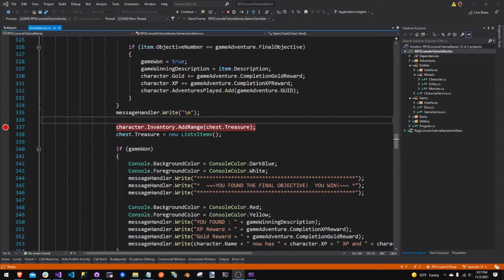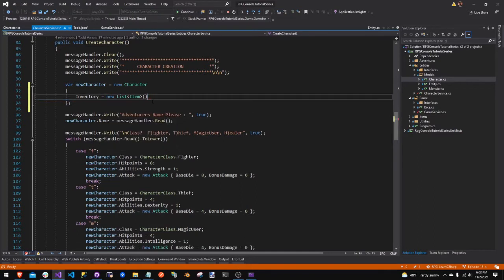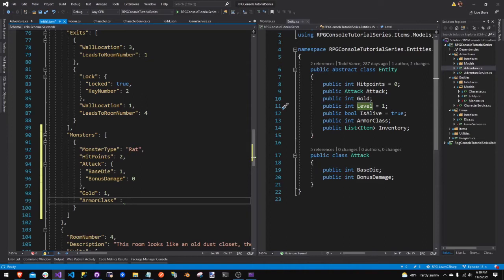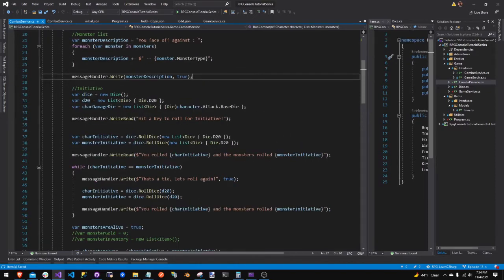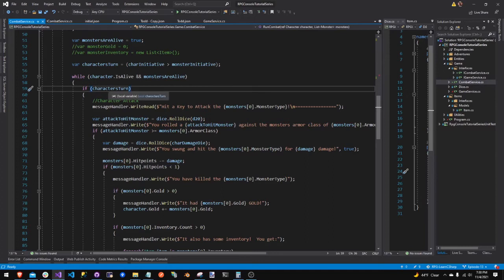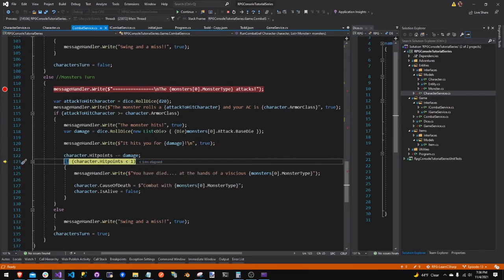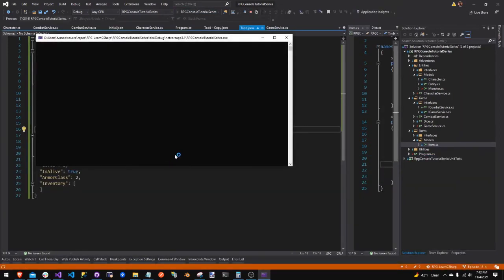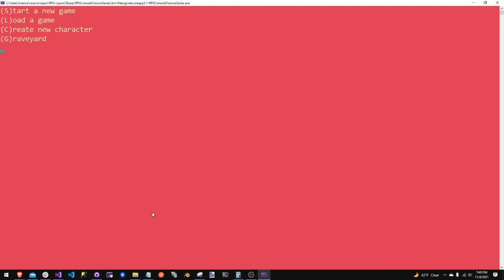RPG Console Game - C# ABSOLUTE BEGINNER Programming series -Combat - Final Episode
Welcome to the FINAL installment of "C# absolute beginner series"!
IN THIS VIDEO, we make COMBAT and blood and guts and death. Join us on the Discord Server (link below) in the c-sharp-series channel to continue to talk about C#, this game, share new adventures, ask questions and just hang out!
You guys are awesome!  Who made it all the way through this thang?!
Get the final code below as well...